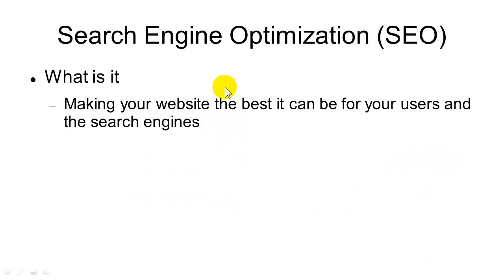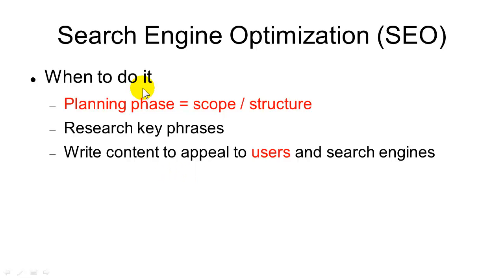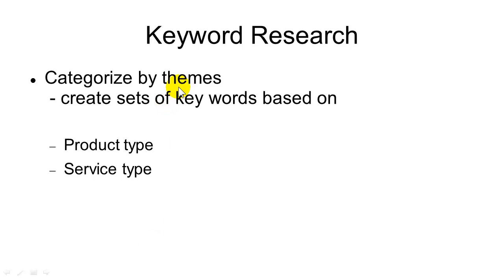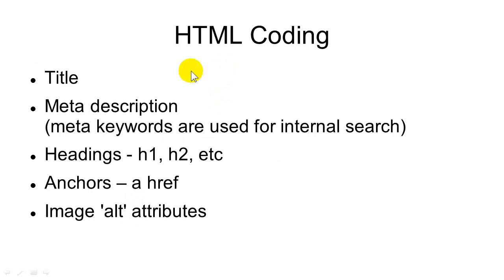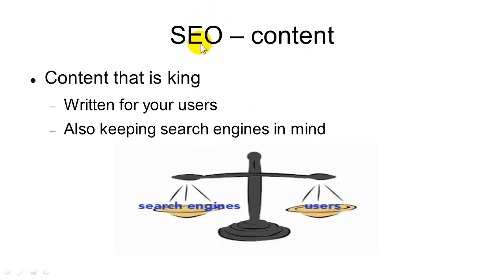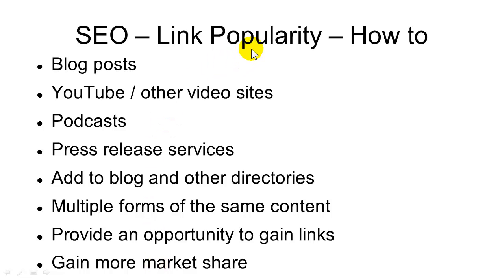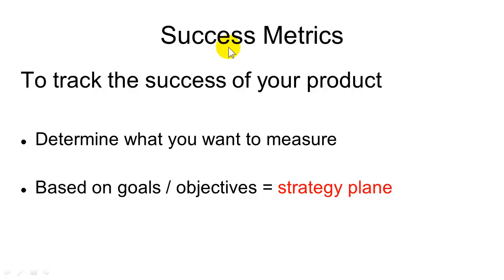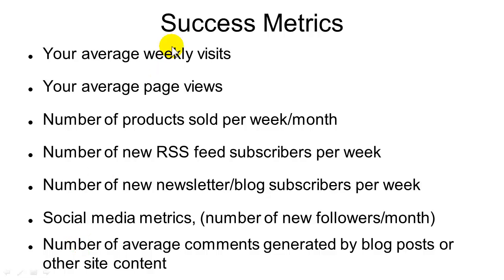MULT 127 - Week 8 - SEO / Success Metrics